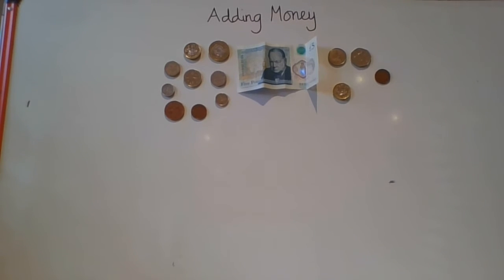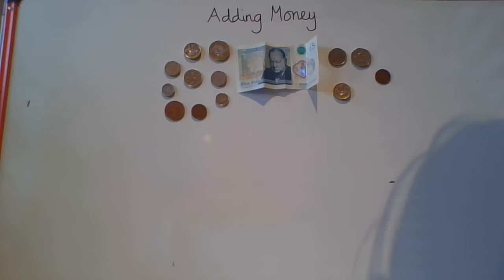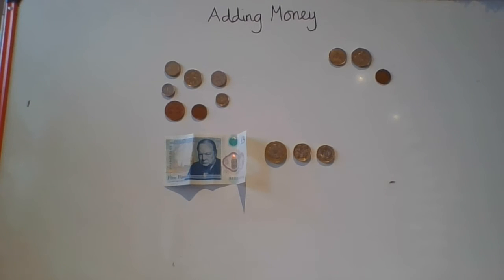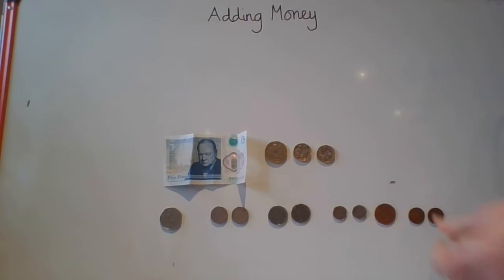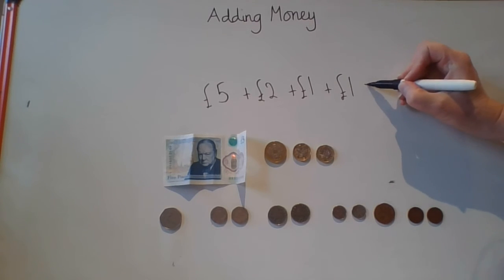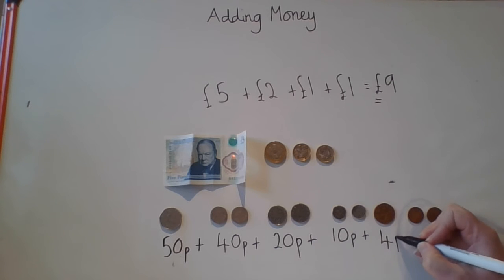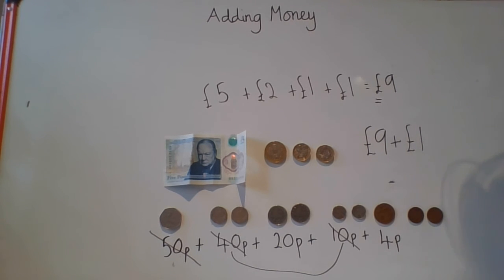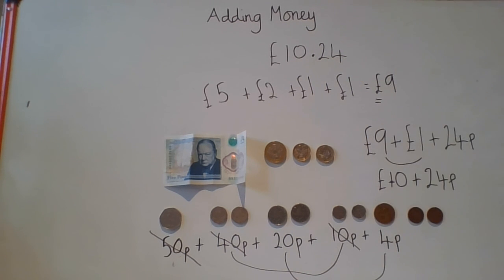WIN 20210205 15 03 55 Pro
Adding money